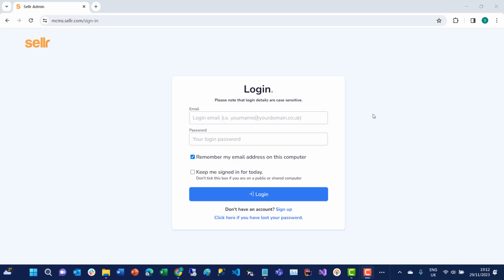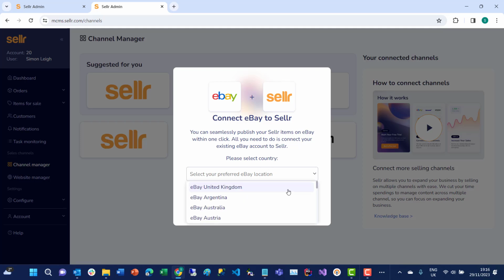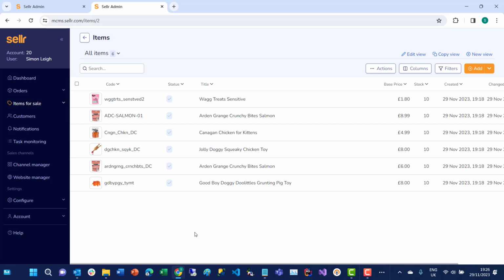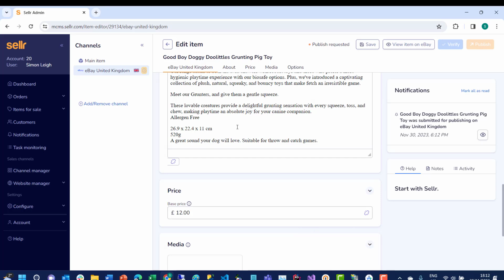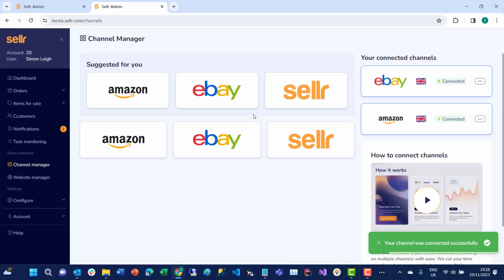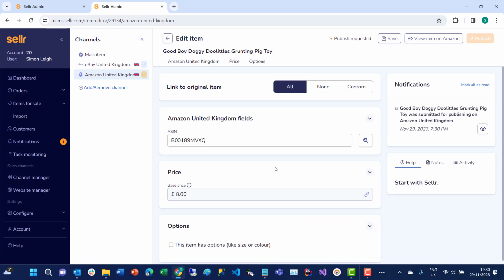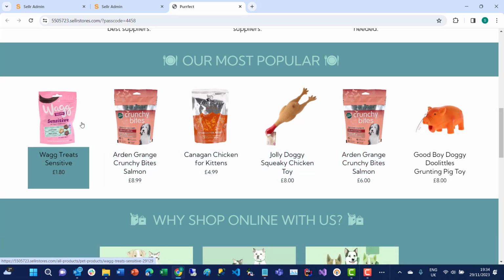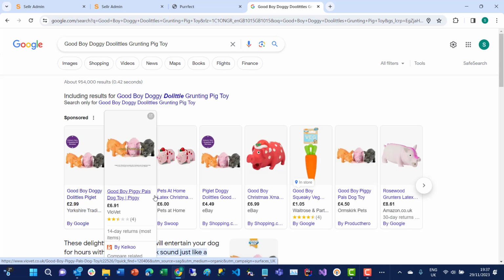Multi Channel Management System Investment Opportunity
Sellr is creating a system which enables merchants to simply add or import their products and then sell them everywhere.
On marketplaces such as Amazon and Ebay
On advertising platforms such as Google Shopping, Facebook and TikTok
In brick and mortar shops and anywhere else you can think of.

We are looking for seed investors right now to take this system to the next level.